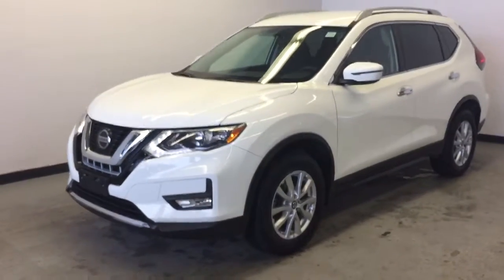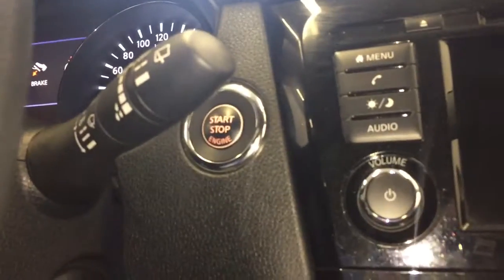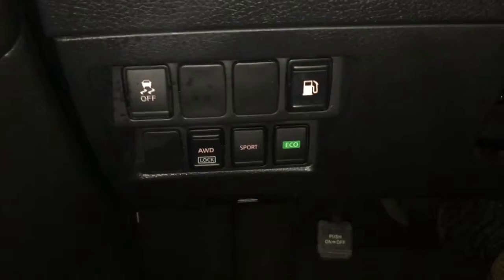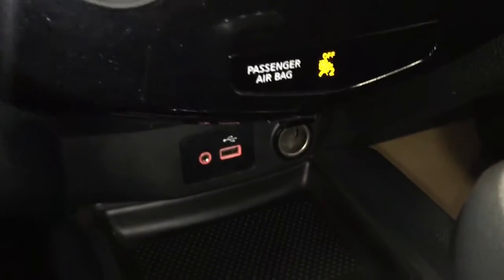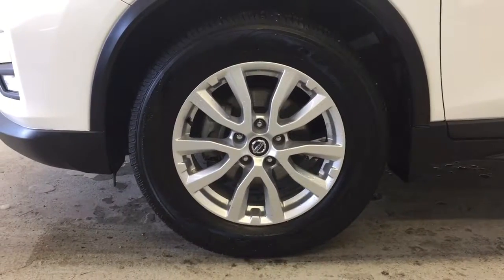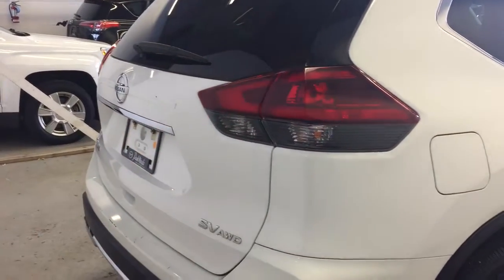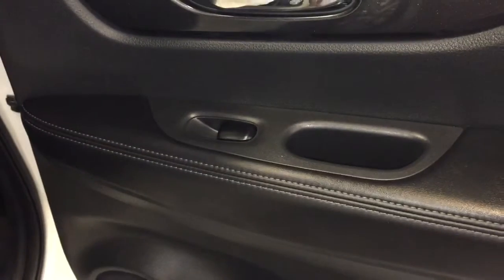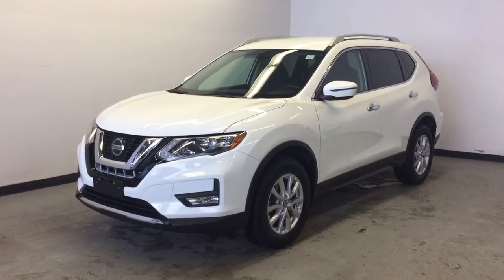WHITE 2018 Nissan Rogue Review Sherwood Park Alberta - Park Mazda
This is a WHITE 2018 Nissan Rogue Review Sherwood Park Alberta - Park Mazda with Automatic transmission WHITE color and interior color. (Uploaded by DataDriver).